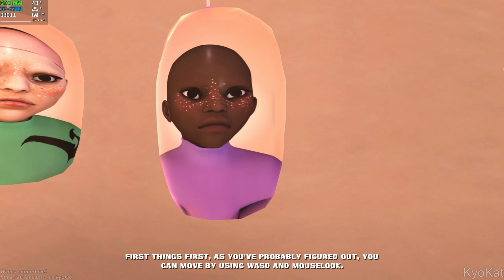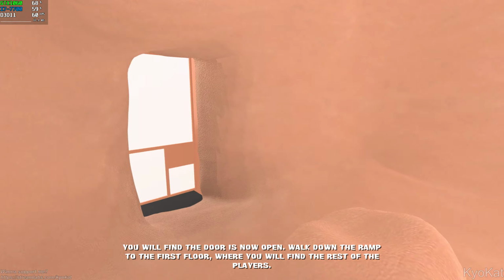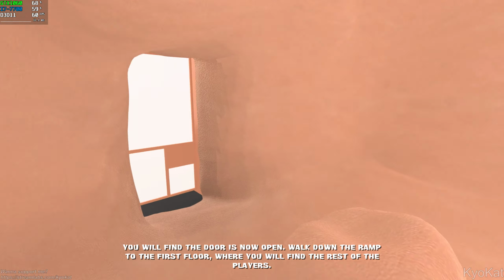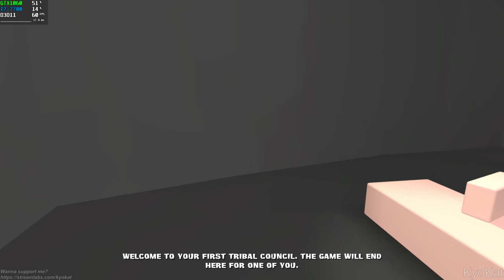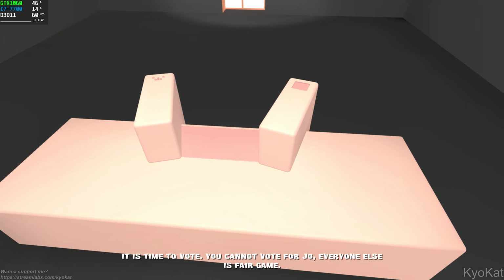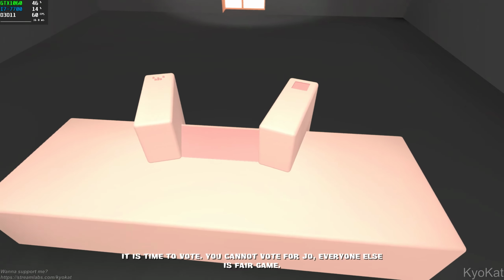[1080p] Survivor [Free To Play] Gameplay | GTX 1060 2019 PC Steam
Game: Survivor Gameplay
Resolution: 1920x1080
Graphic Settings Quality: Fantastic (Max.)
Locked on 60FPS
Game on SSD / Recorded with OBS

Wanna Help my Channel? :)

Upscale / Rescale to 1440p (2560 x 1440p) for a better video quality on Youtube

Survivor is a first-person 3D adventure game originally made for the ARS17 exhibition in Kiasma Museum of Contemporary Art, Helsinki. Survivor takes place in an empty museum where you are put into a tribe of ten and told to vote each other out one by one until there is only one left. Your goal is to be that sole survivor.

+ PC: Acer Aspire GX-783-BR13
+ CPU: Intel Core i7 7700 @ 3.60GHz (Kaby Lake)
+ GPU: NVIDIA GeForce GTX 1060 6GB GDDR5 (PNY)
+ Motherboard: ACER Aspire GX-783 (U3E1)
+ RAM: 16,0GB (2x8) Dual-Channel @ 1200MHz
+ Storage: Hybrid 1TB + 8GB Seagate (SATA)
+ System: Windows 10 Home 64-bit